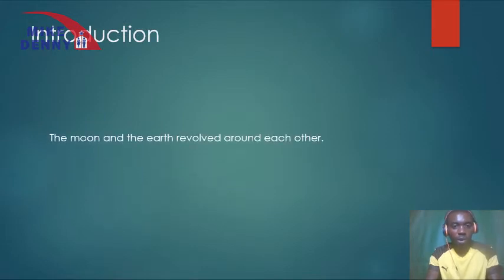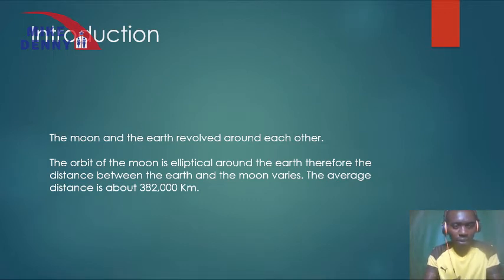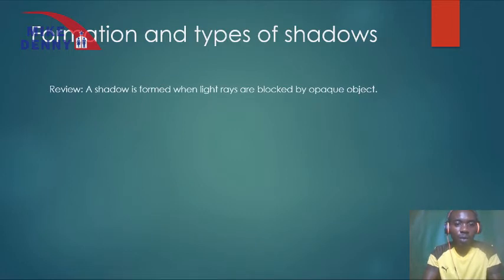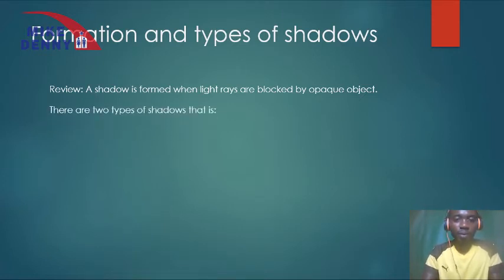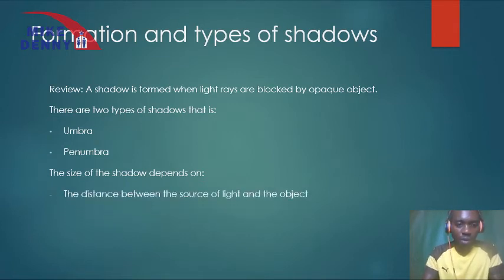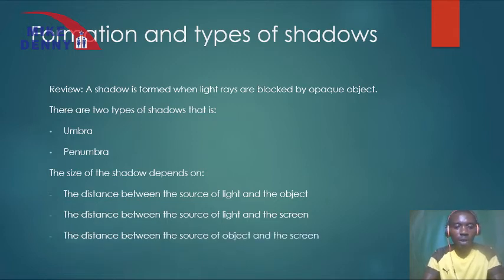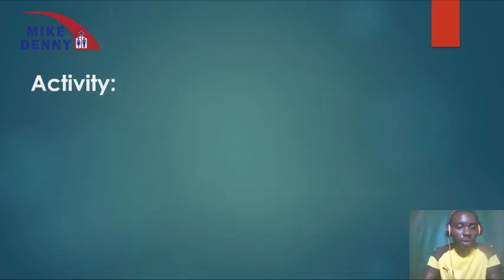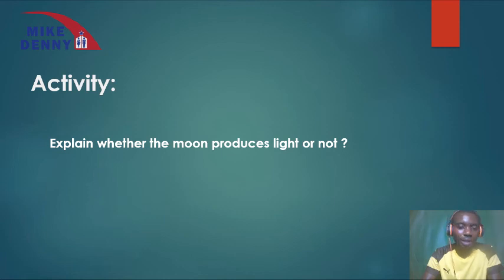Physics F2 Monday 4 May 2020